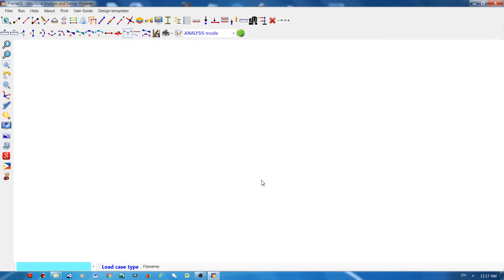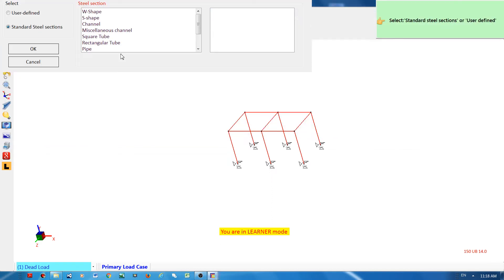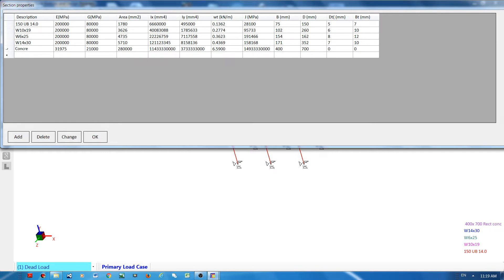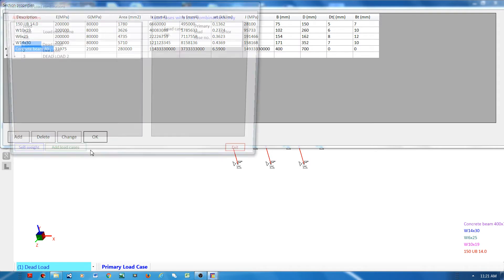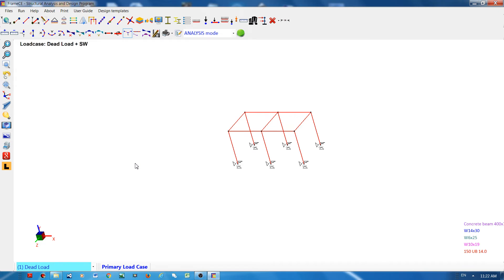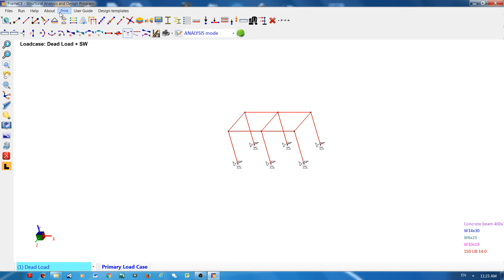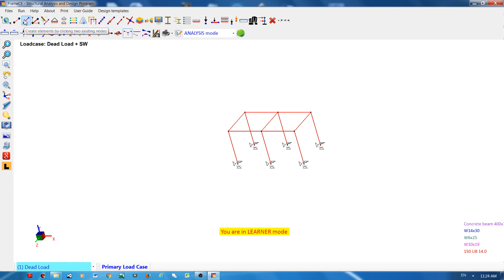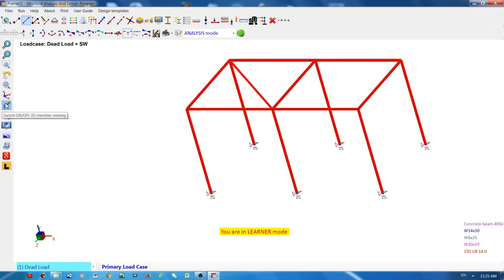FrameCE video tutorial Part 1 - How to start a project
A series of video tutorials for FrameCE beginners